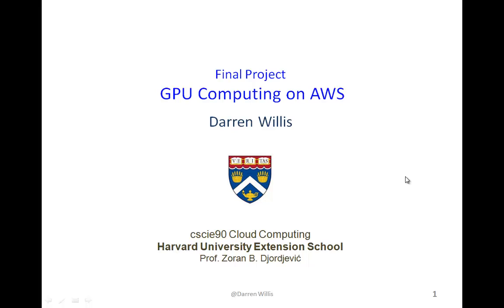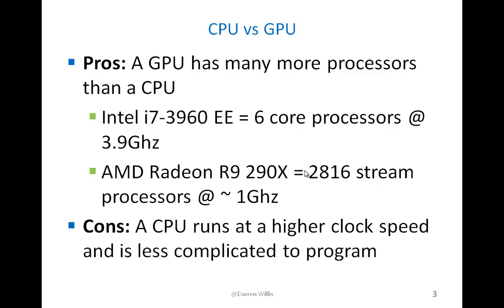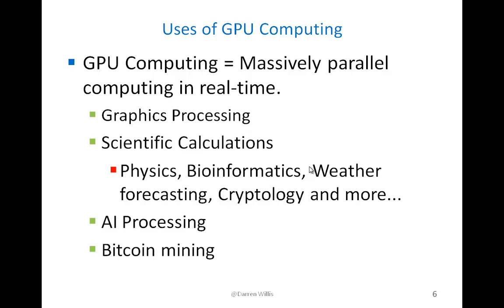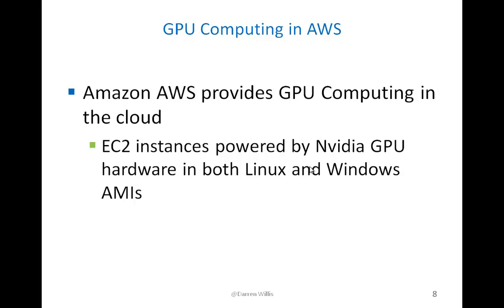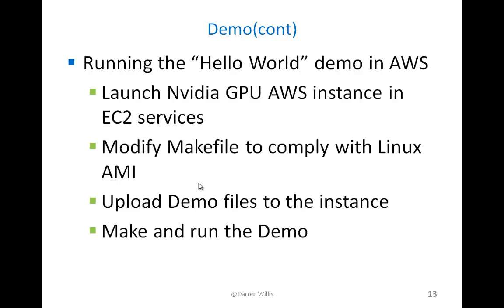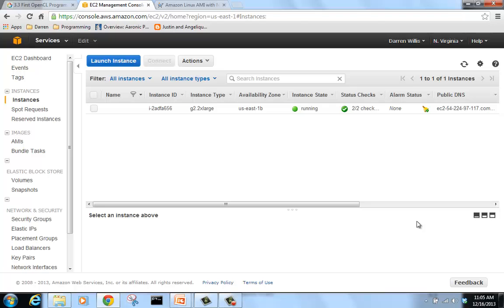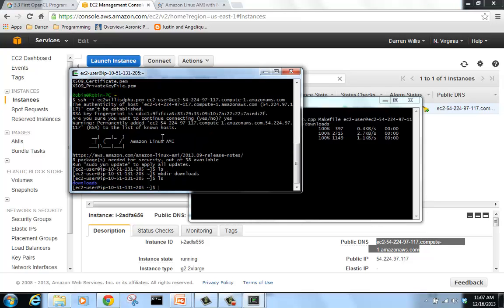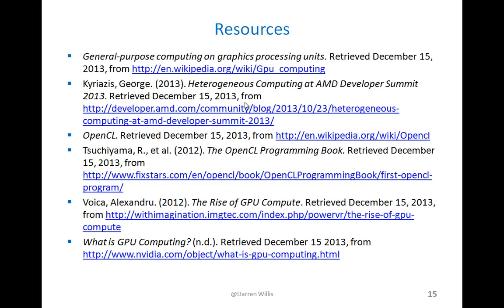GPU Computing in AWS - 2013 Final Project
A presentation of Darren Willis' Final Project for CSCIE90 Cloud Computing class at the Harvard University Extension School. It is a presentation of GPU Computing in Amazon AWS.